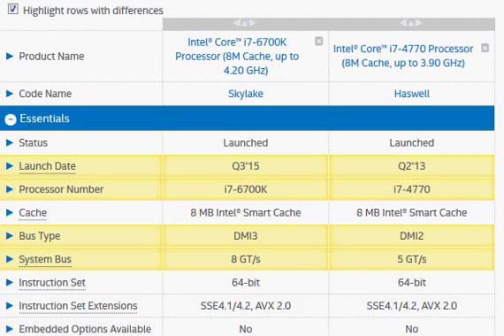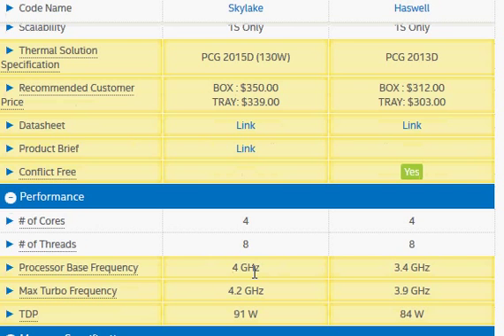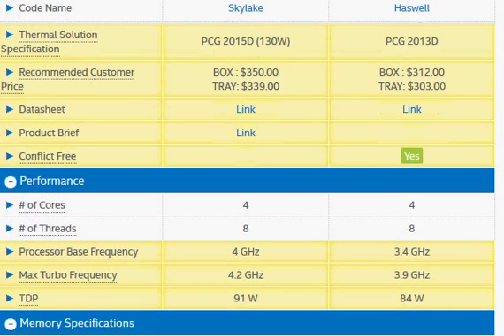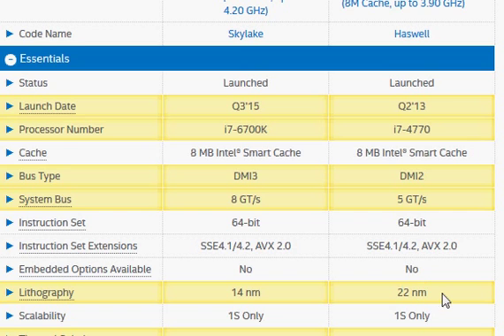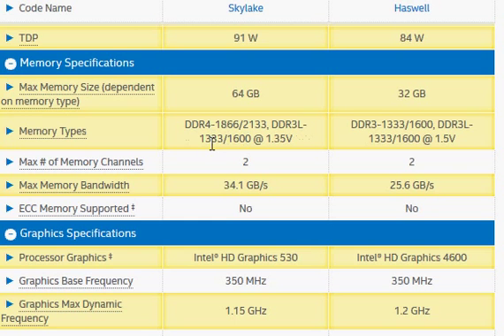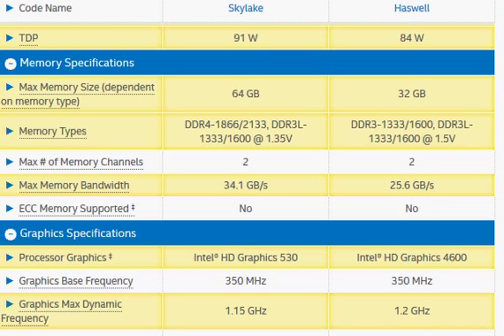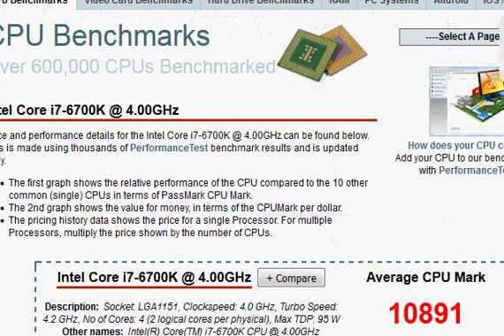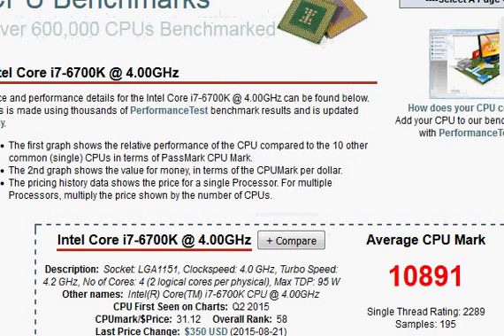Intel Core i7-6700K vs i7-4770